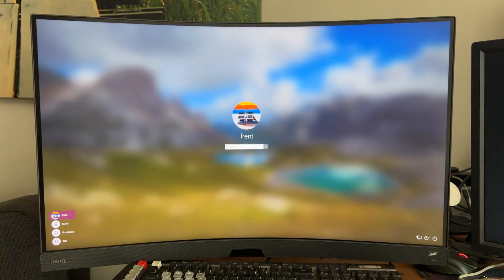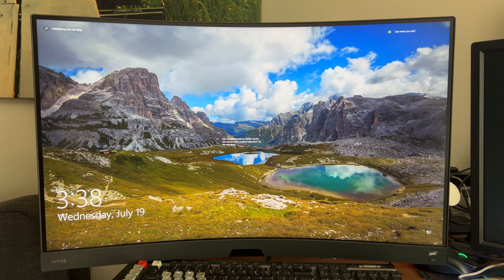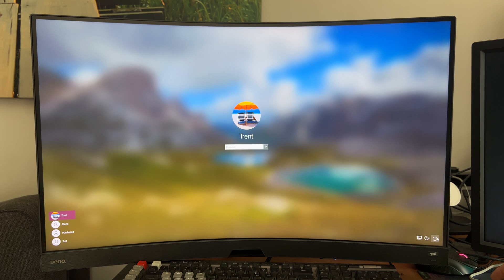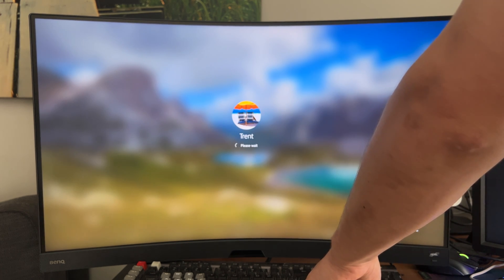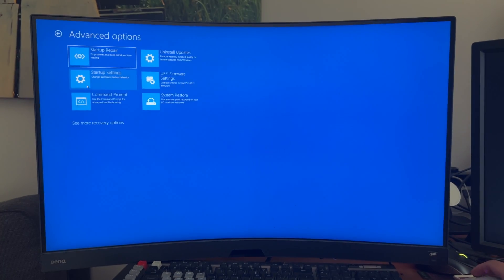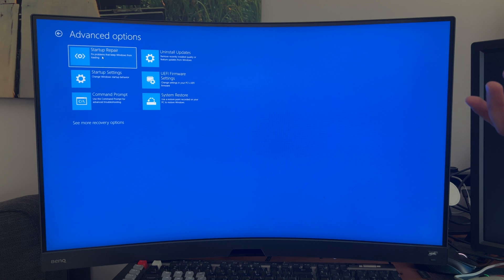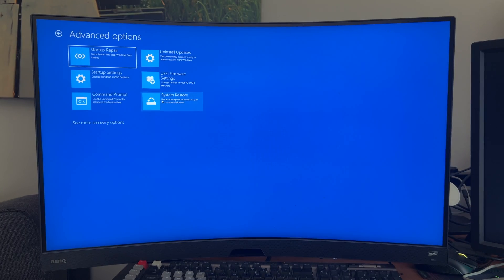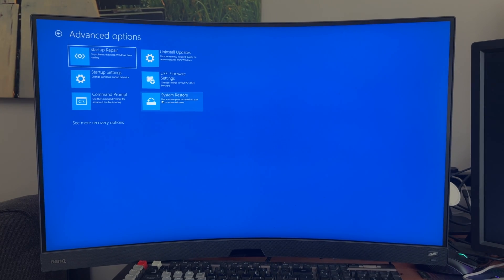How to Fix Error 0x8009002d When Logging in/Entering Pin on Microsoft Windows (2025)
How to Fix Error 0x8009002d When Logging in/Entering Pin on Microsoft Windows (2023)

Fix Error 0x8009002d when you are trying to log in to your computer!